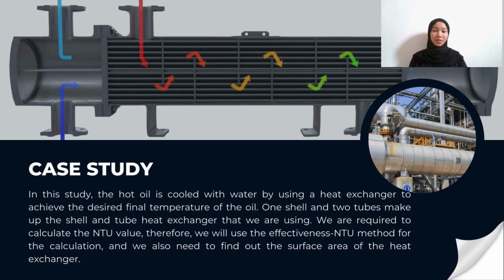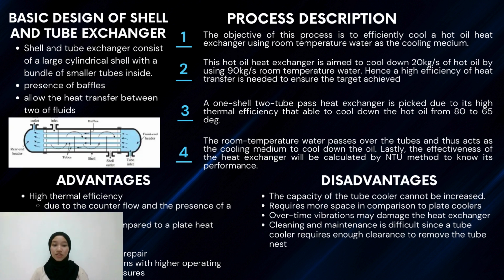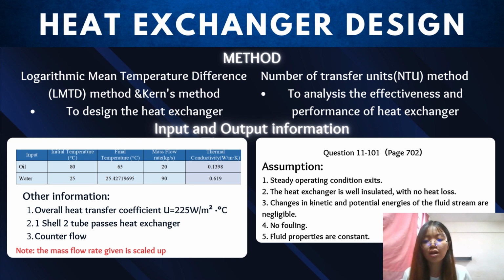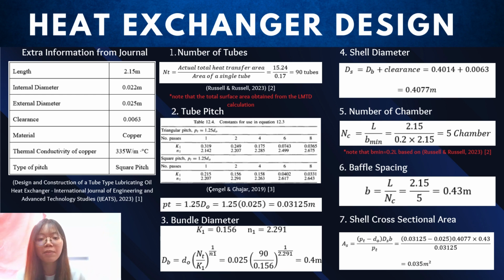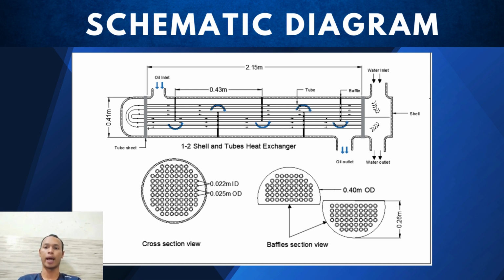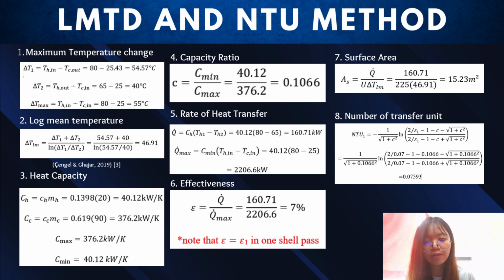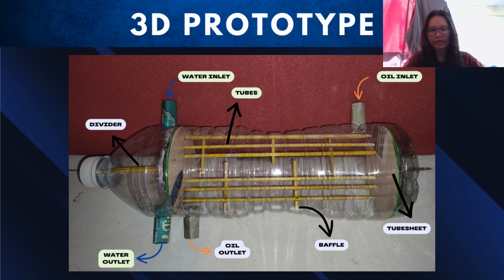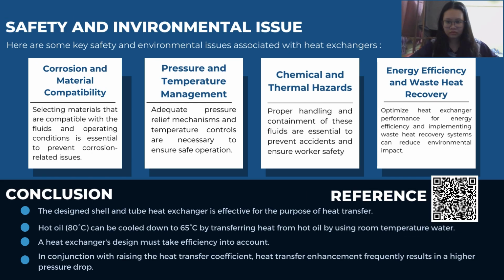ECH3125 MINI PROJECT HOT OIL HEAT EXCHANGER [GROUP4]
GROUP 4
GROUP MEMBERS:
1) SHIM QIU XI (216913)
2) MUHAMMAD AZRIN BIN AZMI (214259)
3) MARSHA ANAK ANDREW (215540)
4) NUR ALISHA FATHIN BINTI MAT RAIS (214398)